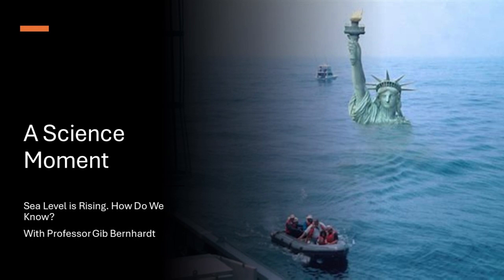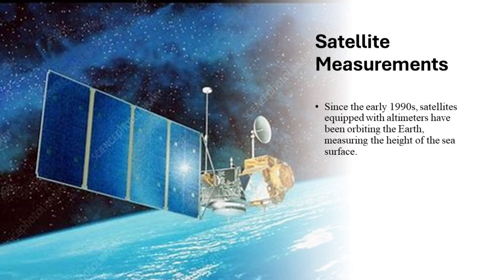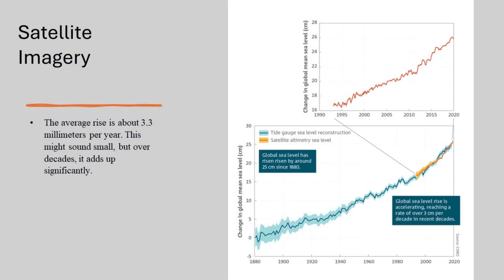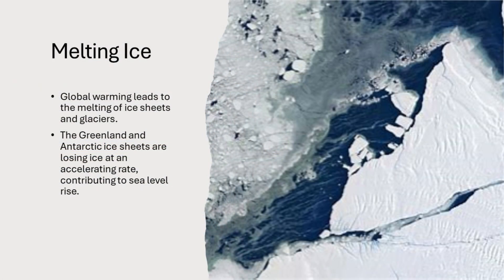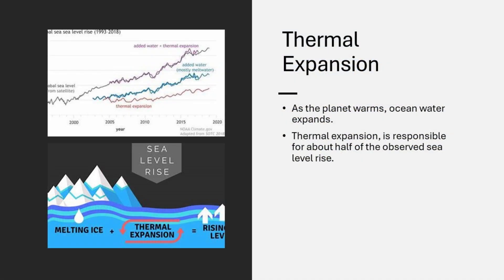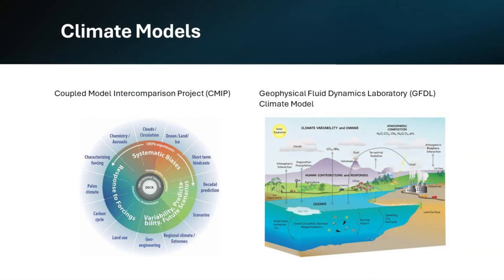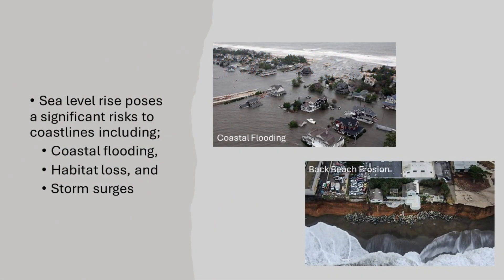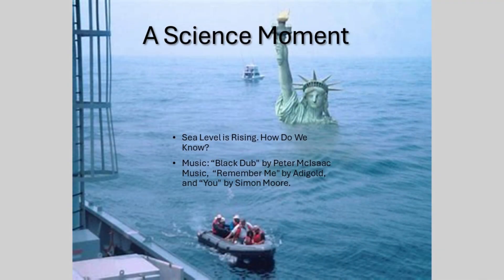A Science Moment: Why We Know Sea Level is Rising.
Hello, and welcome to "A Science Moment," your weekly dive into the wonders of science. I’m Professor Gib, and today we're exploring a topic that affects us all: sea level rise. Have you ever wondered why scientists are so certain that sea levels are rising? Let's uncover the evidence behind this crucial issue.